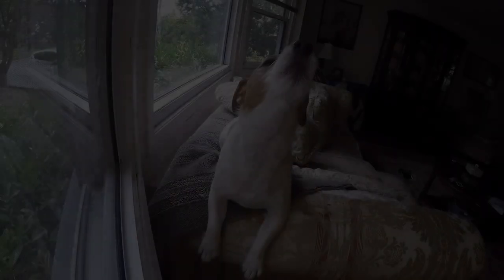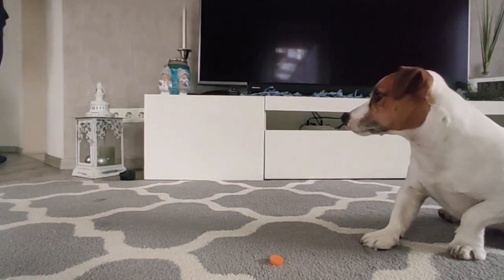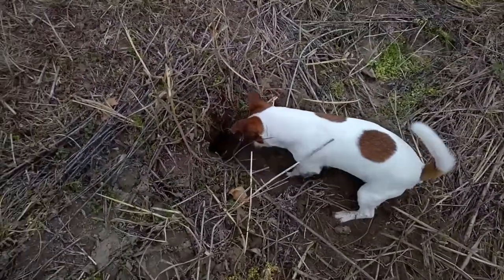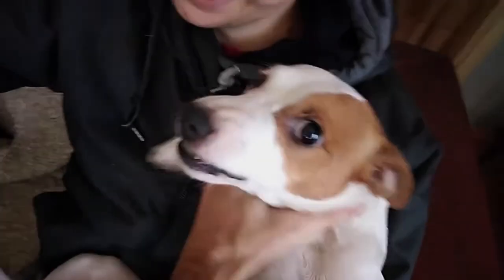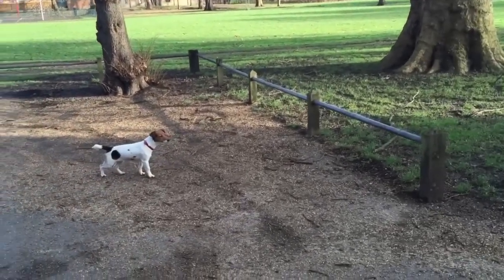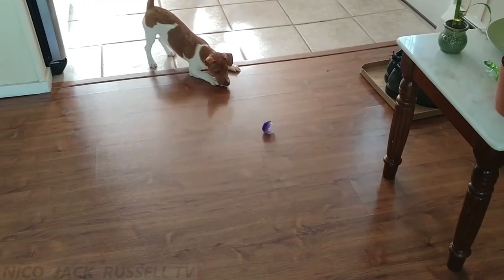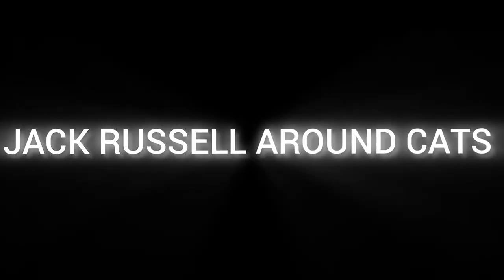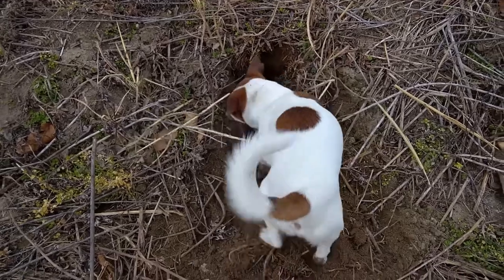Everything you need to know about Jack Russell Terrier puppies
Before adding a Jack Russell puppy to your family, it's crucial to understand what to
expect from this breed of dog, even though they are undeniably cute and cuddly. We
delve into every aspect, from predicting your puppy's size to locating the ideal Jack
Russell puppy home.